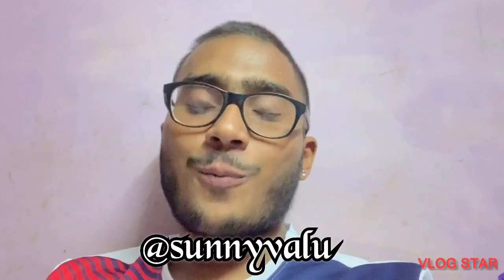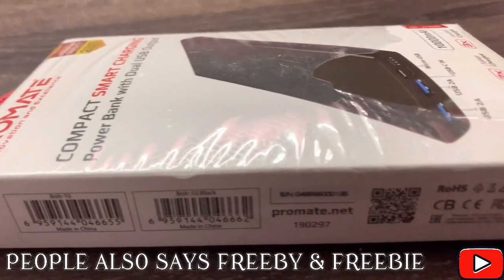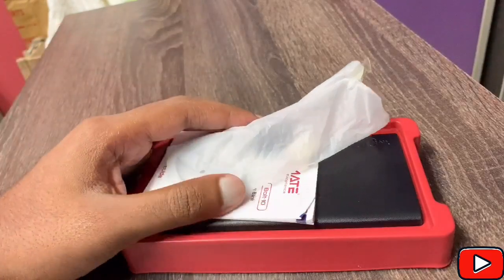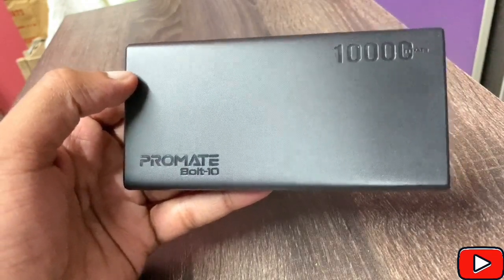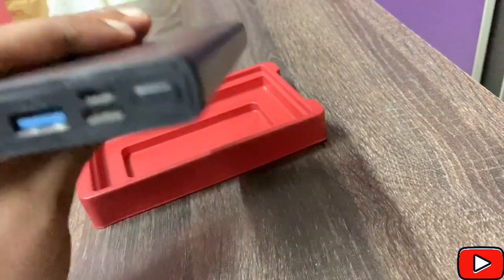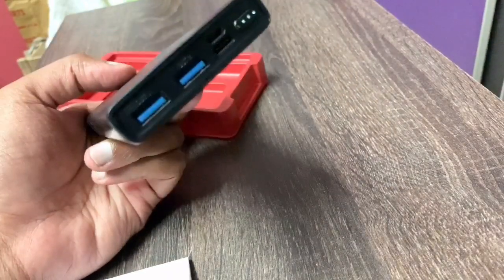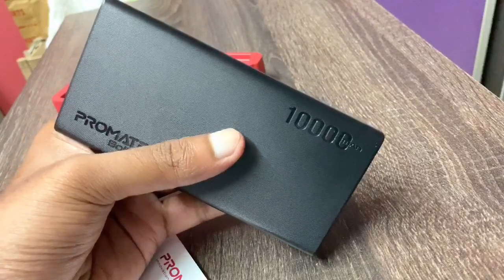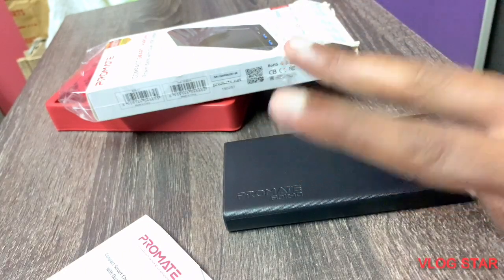PROMATE BOLT-10 POWERBANK UNBOXING AND REVIEW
What’s good guys in this video I am doing a unboxing and review about this
Compact powerbank charging giving you guys all the features and it’s cheap
Hope you’ll gonna like this video.